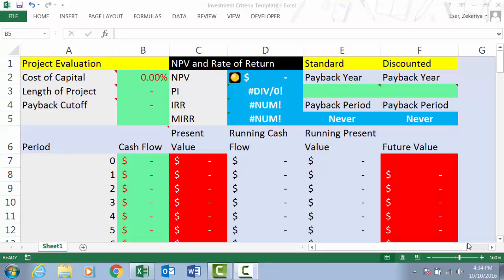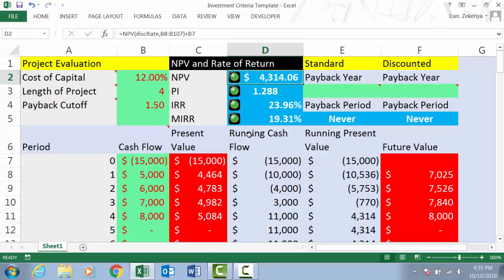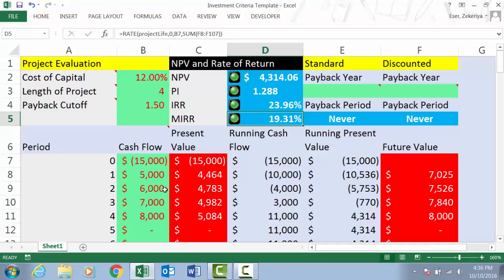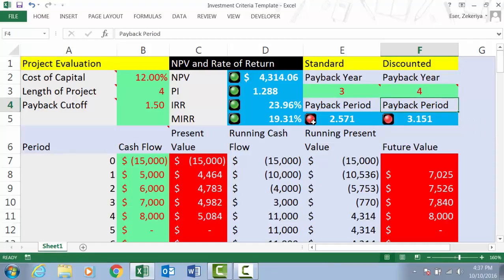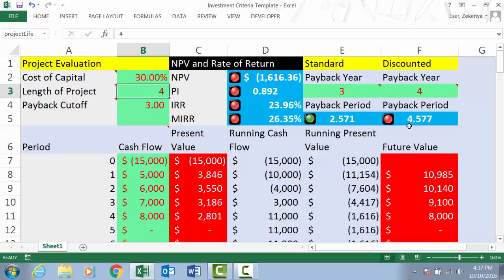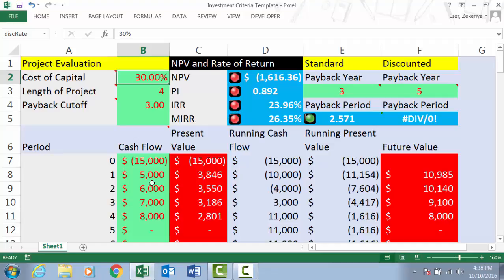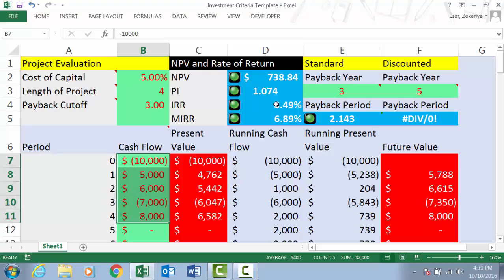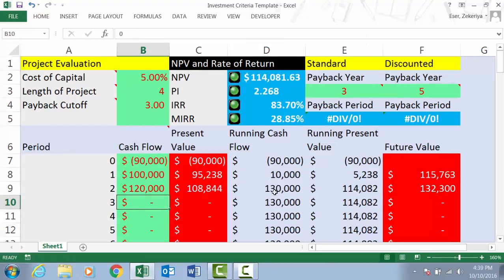FIN 301 Investment Criteria